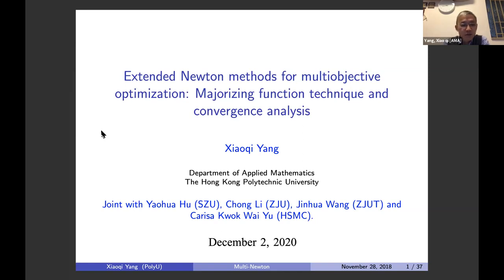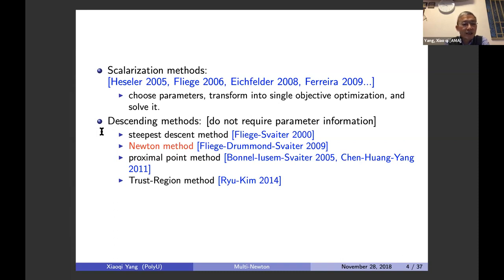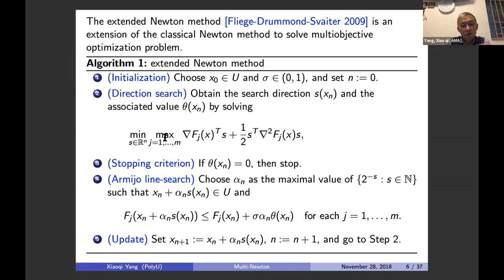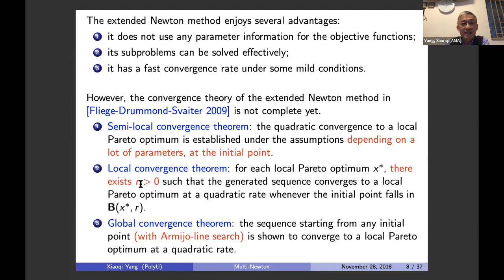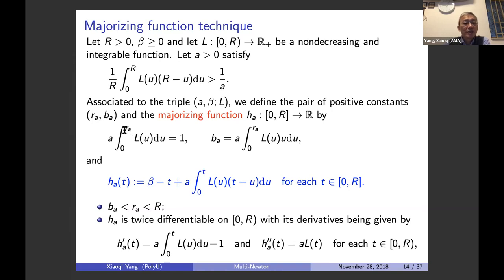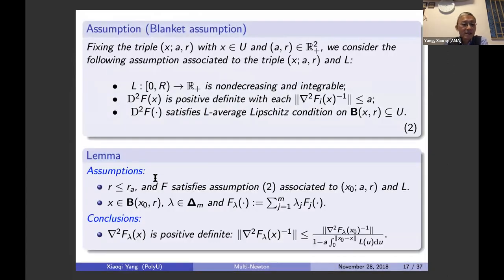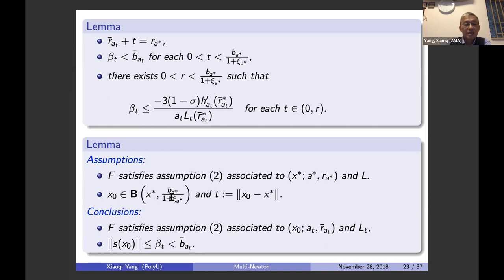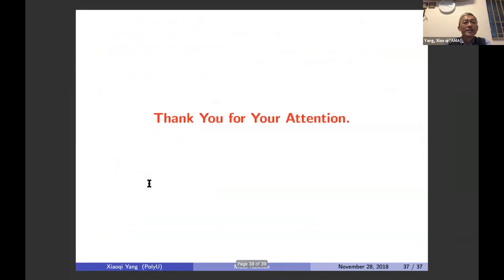Xiaoqi Yang: Extended Newton Methods for Multiobjective Optimization